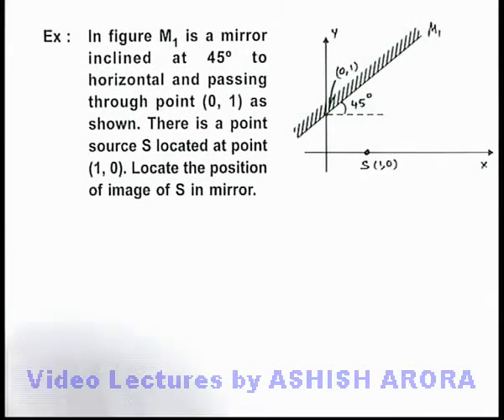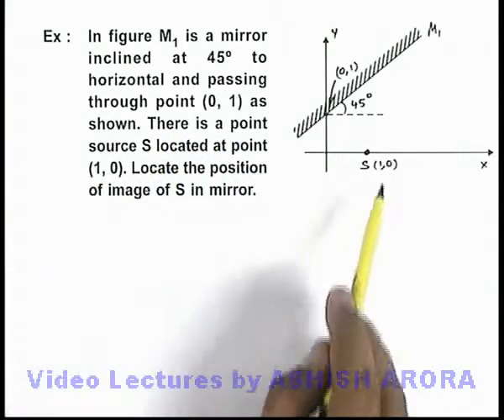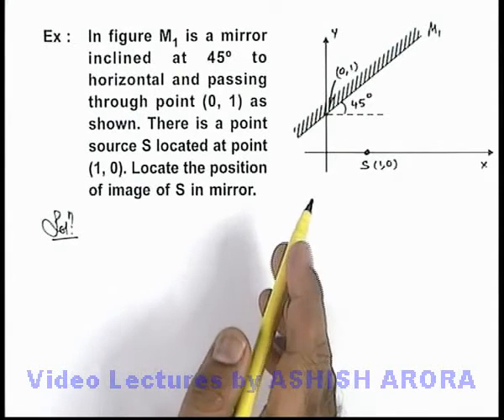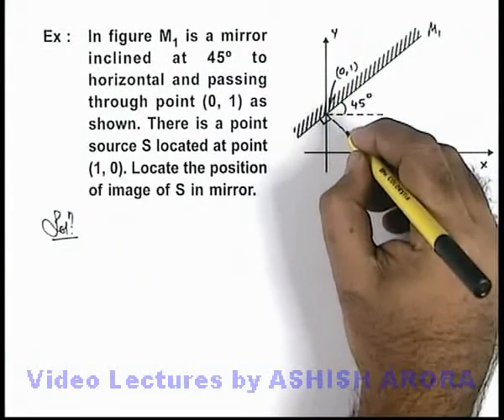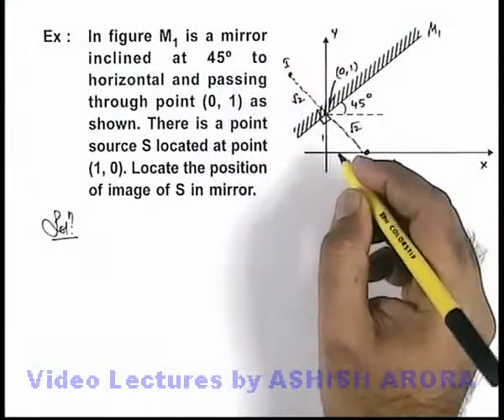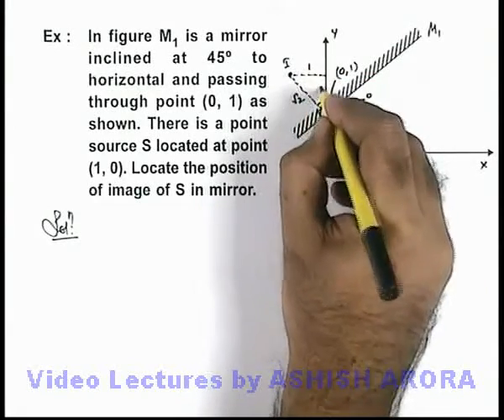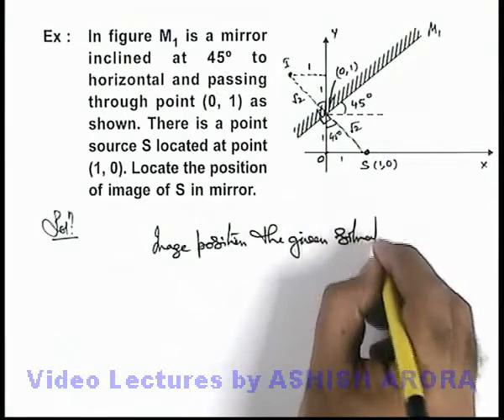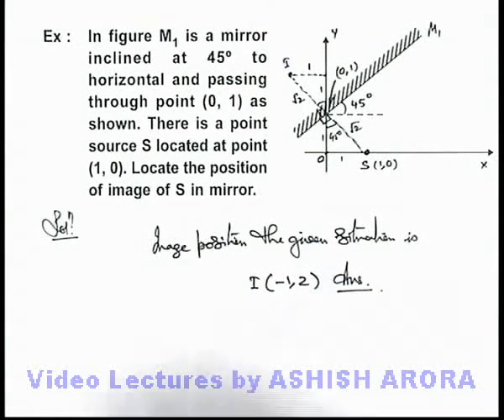Class 12 Physics | Reflection of Light | #20 Solved Example-3 on Reflection of Light |For JEE & NEET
PG Concept Video | Reflection of Light | Solved Example-3 on Reflection of Light by Ashish Arora